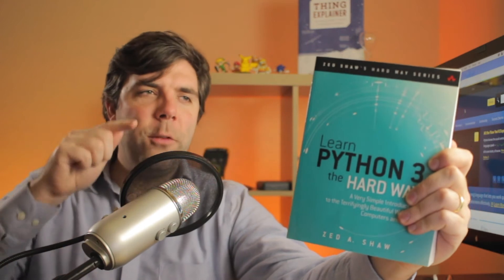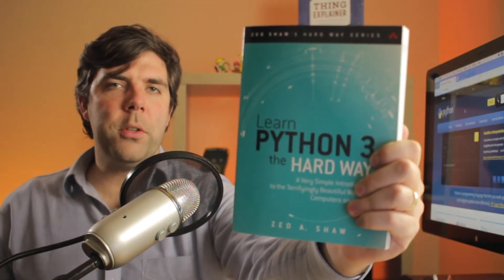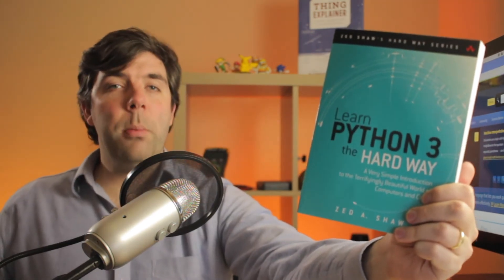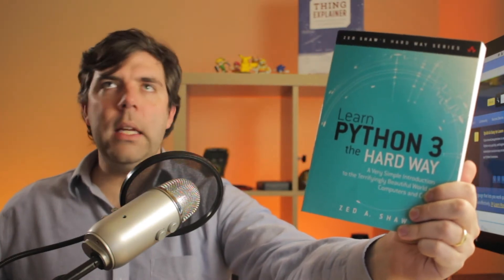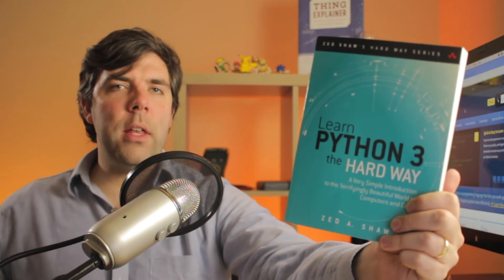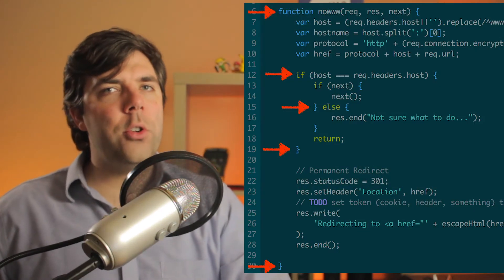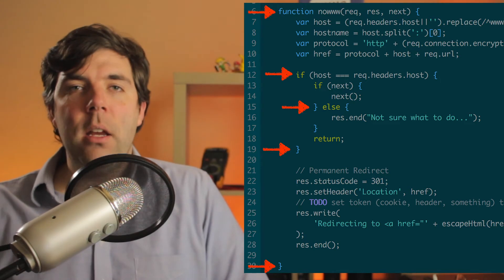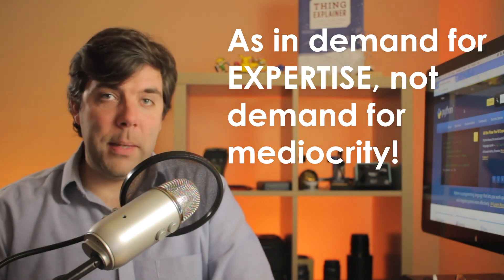Why I recommend Python, when I DON'T even use it.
👀Python is the probably the BEST language to learn if you want to be able to quickly learn to program and be in a better position to increase your value with your next language.
👀Learn Python 3 the Hard Way

I didn't do much with callouts in this one because this was my first time using Premiere to edit and the basic learning curve was a HUGE time suck that I didn't get around to adding them.